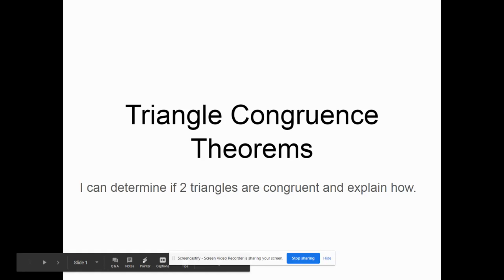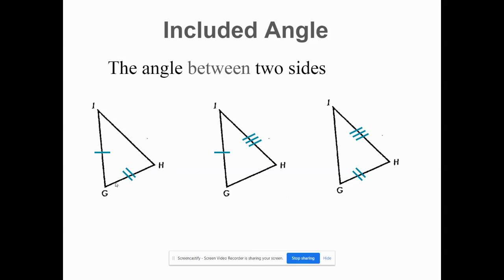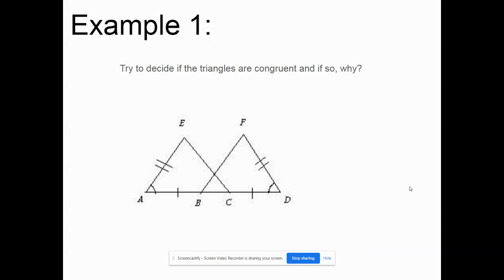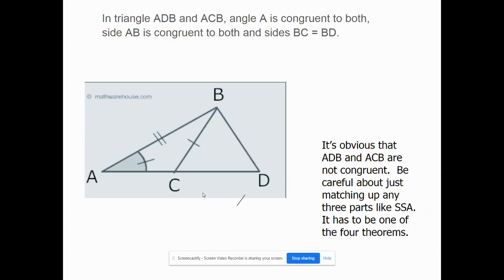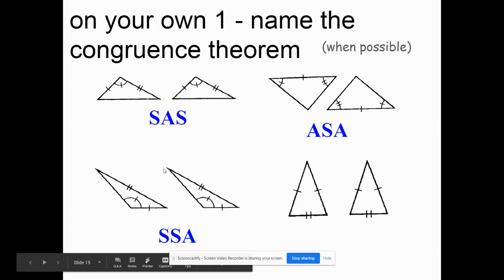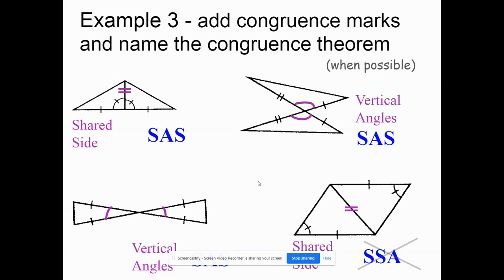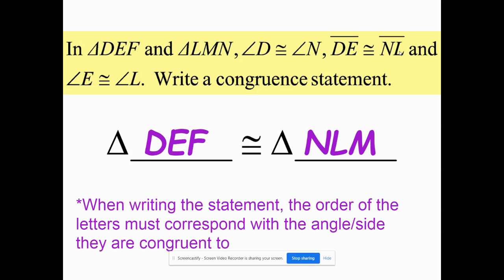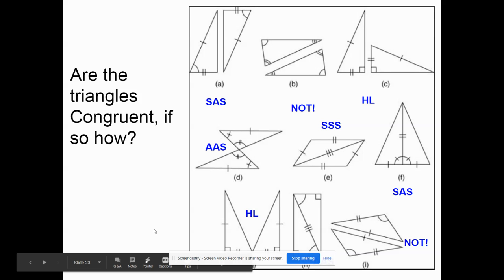Triangle Congruence Theorems